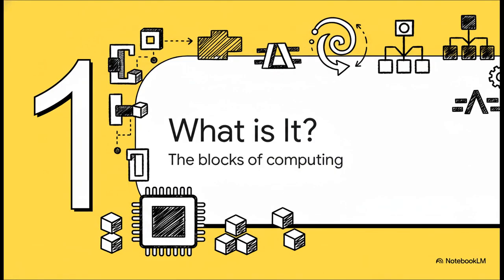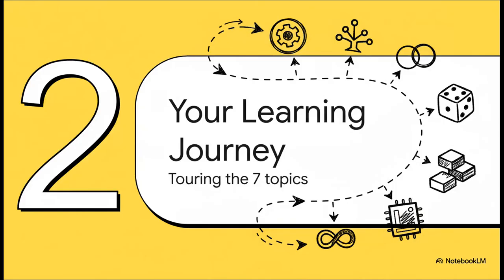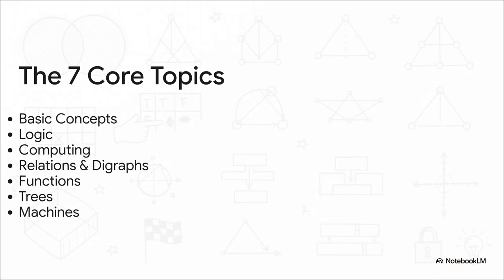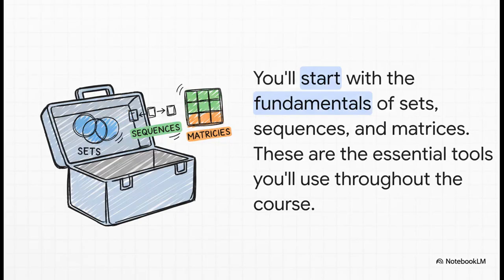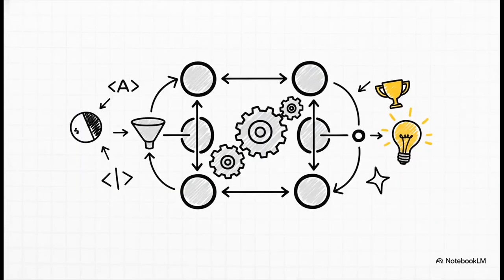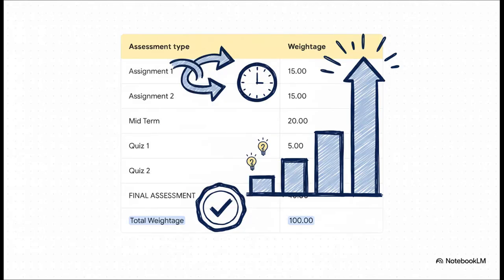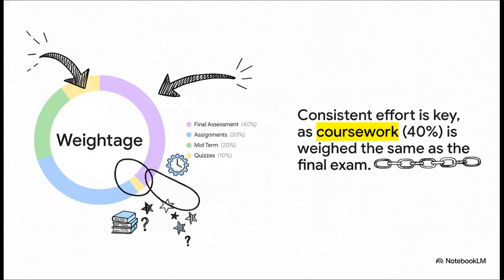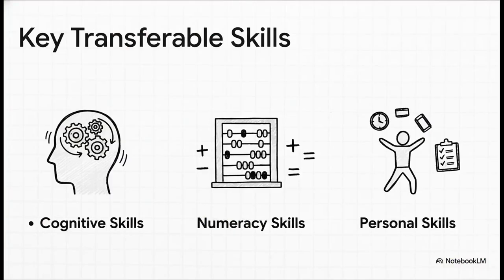STIQK2113 Course Roadmap